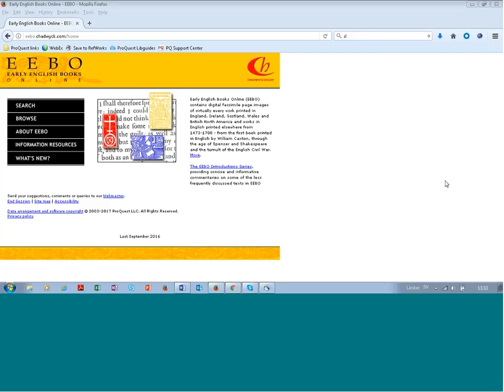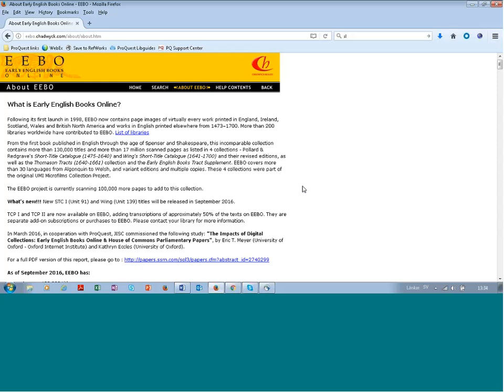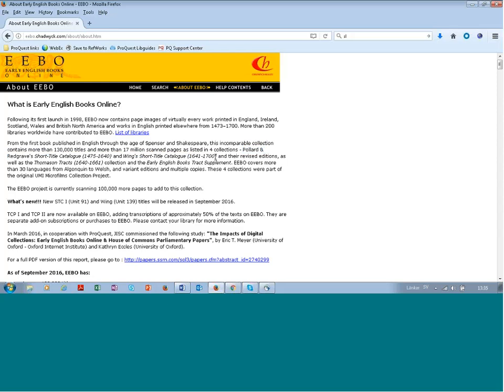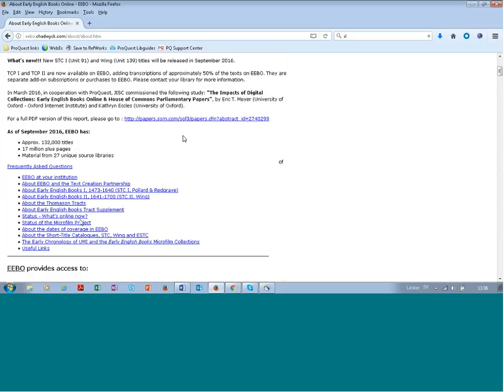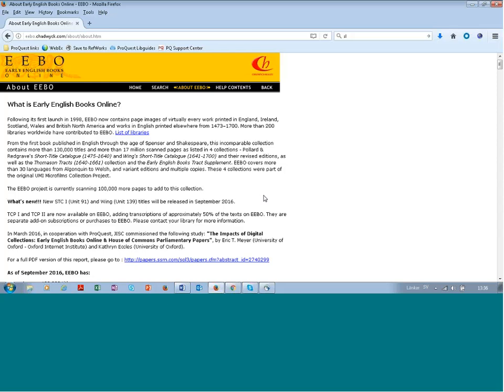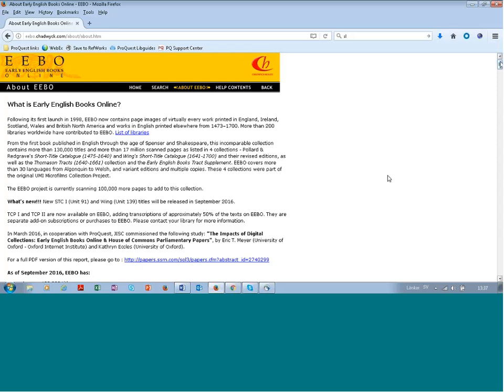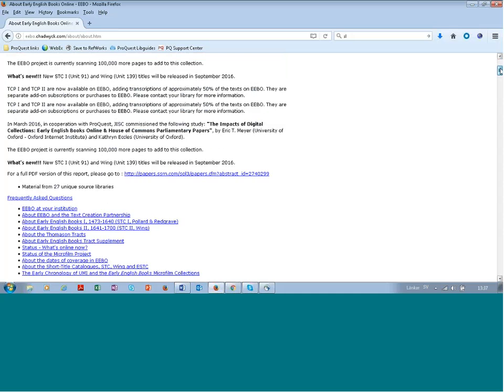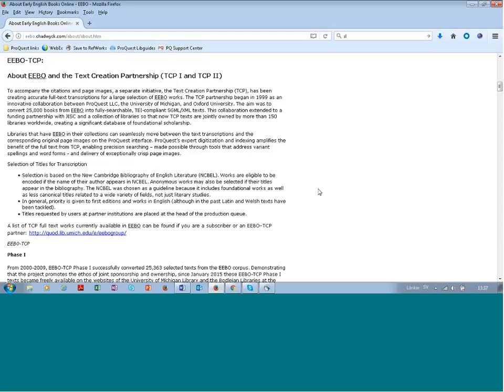Early English Books Online 1 Introduction